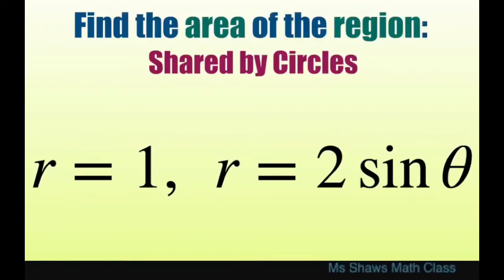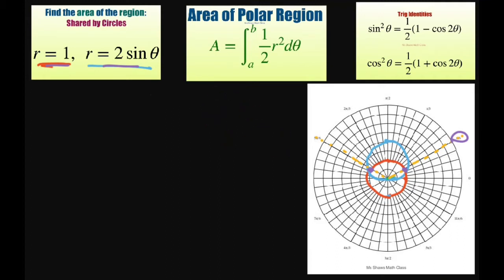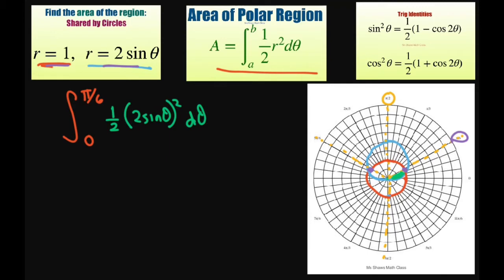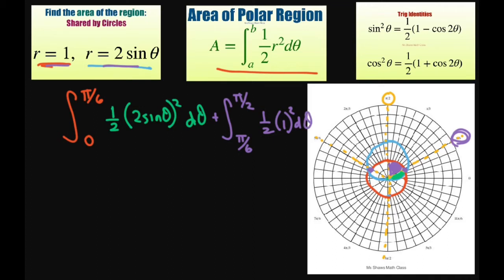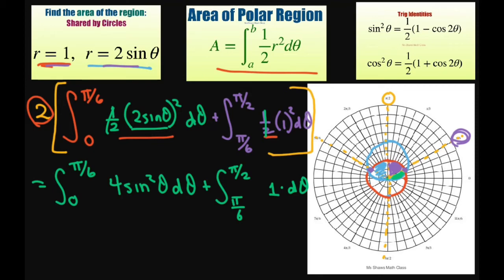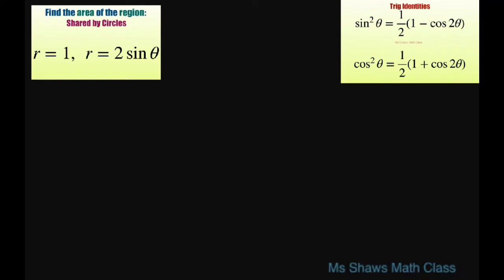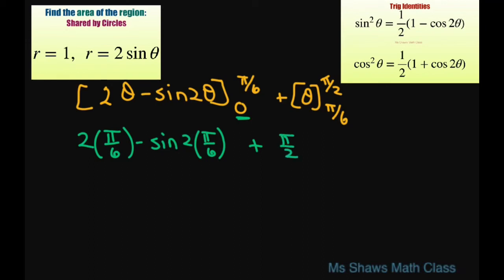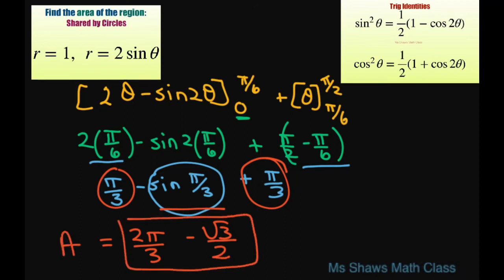Find area of region shared by circles r = 1 and r = 2 sin theta. Polar Curves